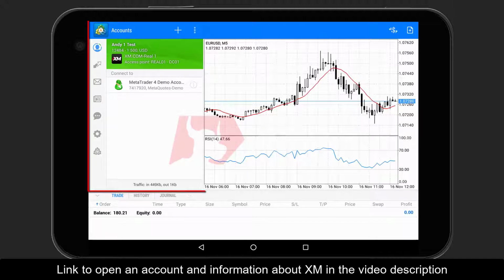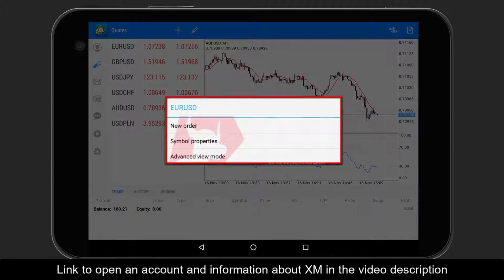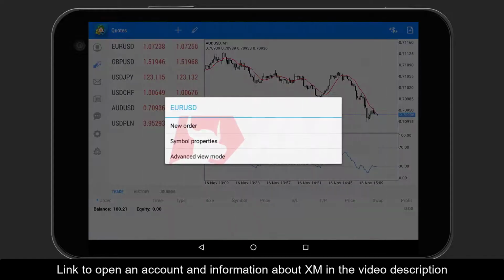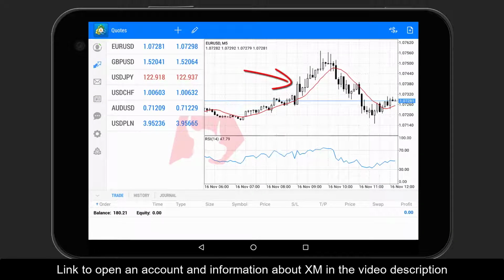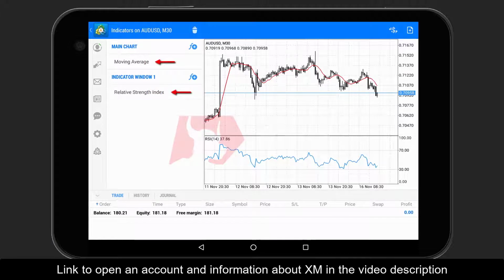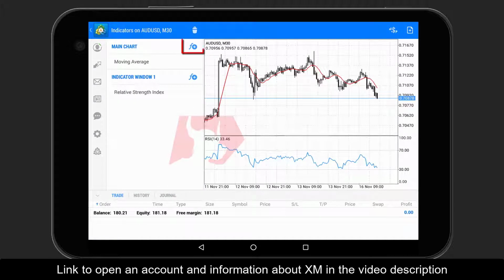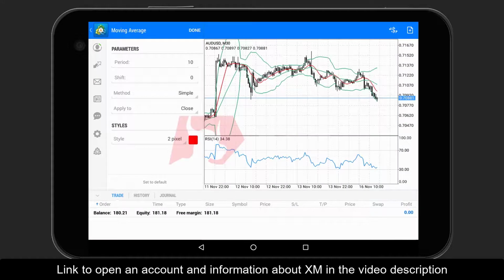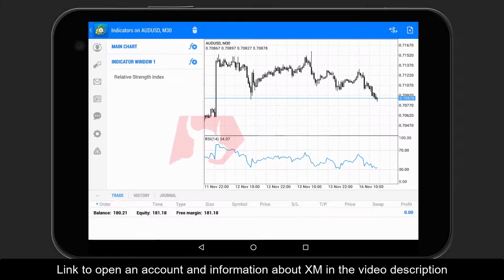XM | Mobile Trader How to use the MT4 Android Tablet Application Part 1 | Forex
XM | Mobile Trader  How to use the MT4 Android Tablet Application Part 1

Source: XM